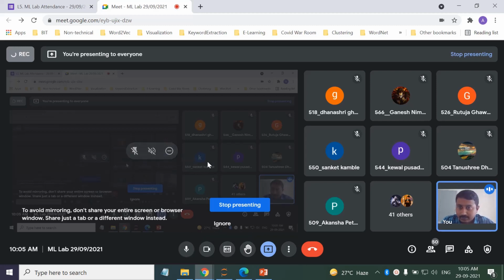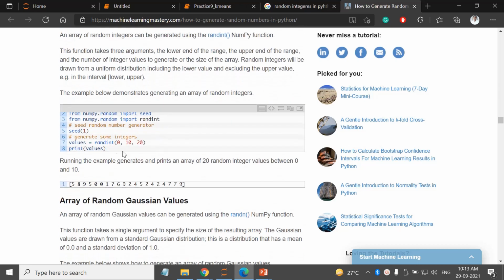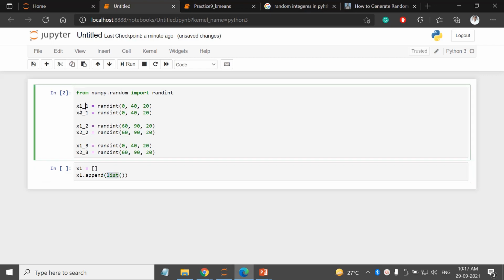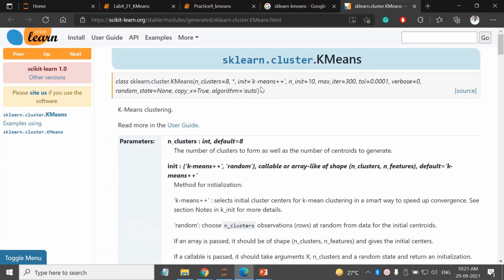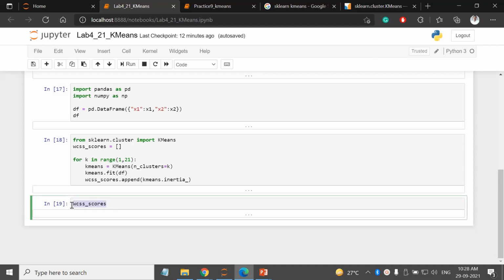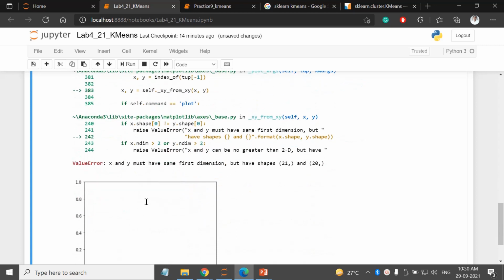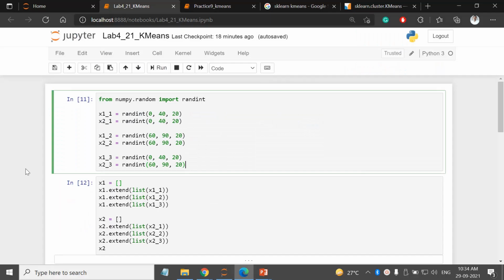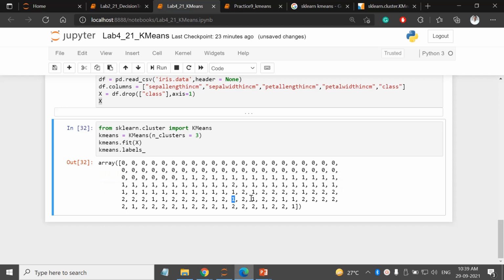Lab 5 || K-Means implementation on Iris Dataset (Lab Date: 29/09/2021)